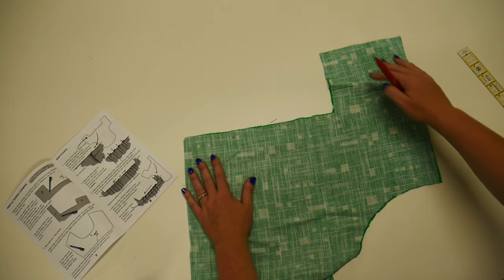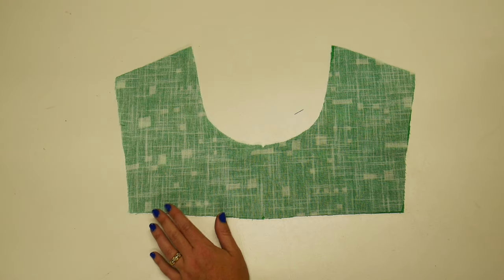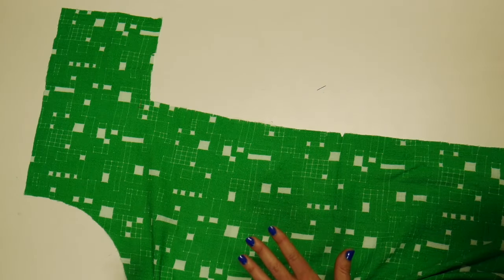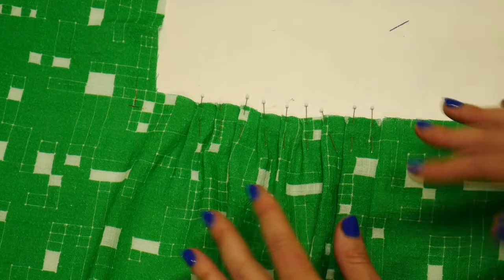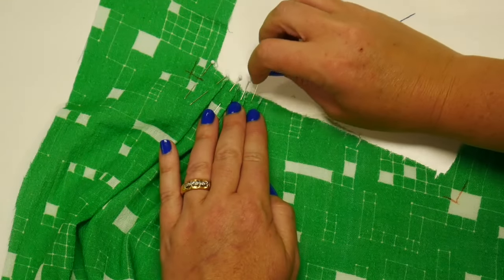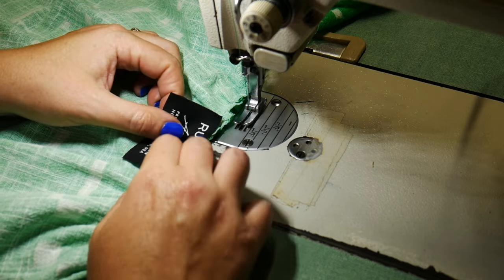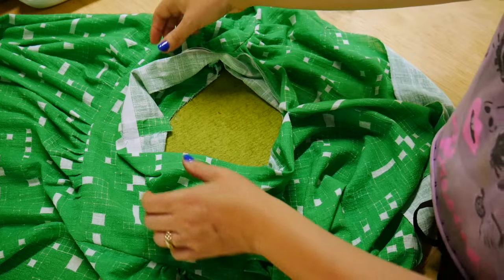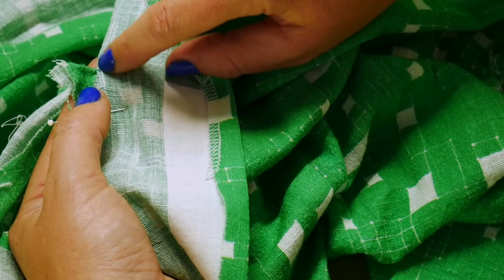Endless Summer Shirt Sew-Along PART 2: SEWING YOUR SHIRT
My latest garment pattern for home sewists, ENDLESS SUMMER SHIRT, is now available for sale on my website (anntilleyhandmade.com) in paper and PDF format! In this video, I will walk you through each step of the sewing process. The chapters are divided up by STEP TITLES + STEP NUMBERS from the instruction booklet so you can easily navigate around based on your needs. The first tutorial for the Endless Summer Shirt is the PART 1 video, where I walk you through finding your size, choose fabrics + cutting out your pants.

Happy sewing!
Ann Tilley

0:00 - Intro
0:27 - PREP for SEWING CORNERS, Step 1
1:58 - PREP for SEWING CORNERS, Step 2
3:34 - SEW PLEATS, Step 1, 2, 3
6:29 - SEW PLEATS, Step 4
9:10 - ATTACH YOKE, Step 1
9:53 - ATTACH YOKE, Step 2
11:32 - ATTACH YOKE, Step 3
12:45 - ATTACH YOKE, Step 4
15:13 - ATTACH YOKE, Step 5
16:33 - ATTACH YOKE, Step 6
18:35 - ATTACH YOKE, Step 7
25:16 - ATTACH YOKE, Step 8, 9
28:40 - CLOSE FRONT + FINISH NECK, Step 1, 2
30:08 - CLOSE FRONT + FINISH NECK, Step 3
32:10 - CLOSE FRONT + FINISH NECK, Step 4
33:19 - CLOSE FRONT + FINISH NECK, Step 5
34:10 - CLOSE FRONT + FINISH NECK, Step 6
35:30 - CLOSE FRONT + FINISH NECK, Step 7
37:39 - CLOSE FRONT + FINISH NECK, Step 8 (mislabeled 5)
38:53 - CLOSE FRONT + FINISH NECK, Step 9, 10 (mislabeled 6, 7)
41:45 - CLOSE FRONT + FINISH NECK, Step 11 (mislabeled 8)
43:02 - HEM SHIRT, Step 1
44:43 - HEM SHIRT, Step 2
46:51 - HEM SHIRT, Step 3, 4
51:45 - HEM SHIRT, Step 5
53:26 - HEM SHIRT, Step 6
54:29 - HEM SHIRT, Step 7
56:05 - HEM SHIRT, Step 8
58:00 - The FINAL SHIRT!